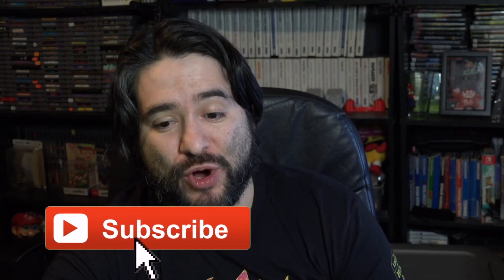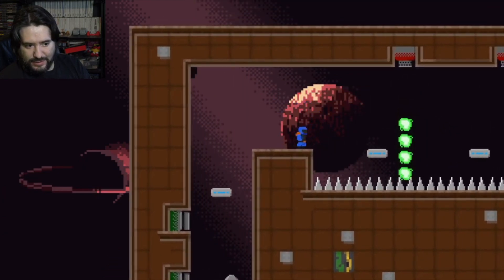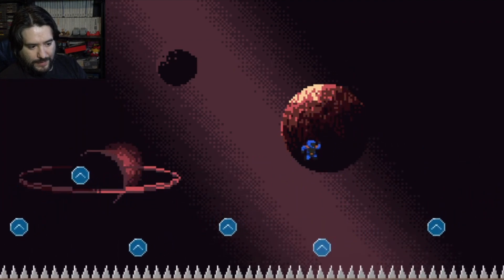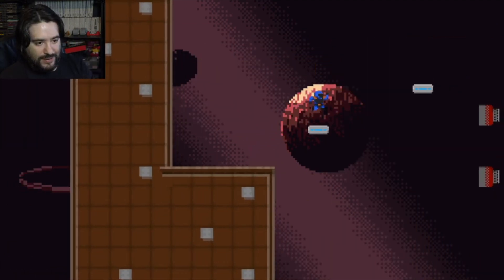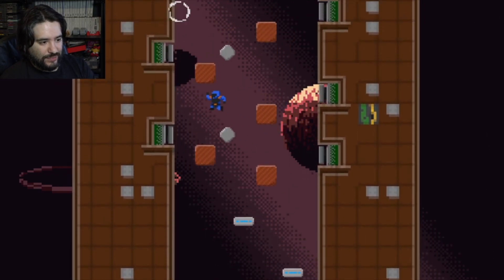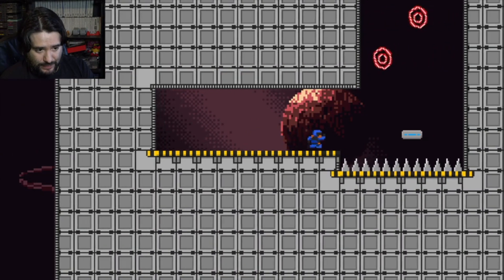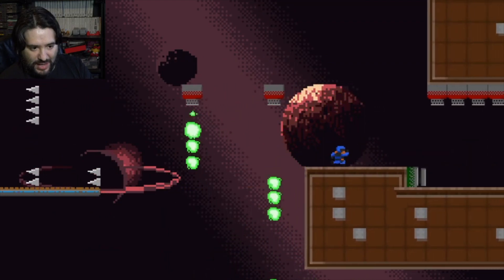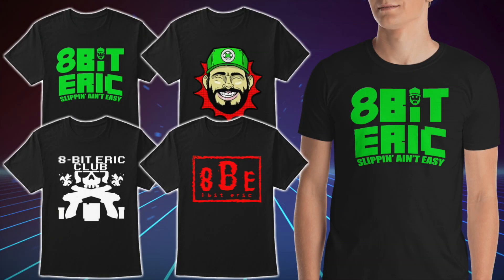Cosmonauta - Awesome Platform Game on Nintendo Switch? | 8-Bit Eric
8-Bit Eric ( 8BE ) Today we check out Cosmonauta, a Switch platform game that just recently came out. Is this a Nintendo Switch game worth buying? Cosmonauta is a platform game in which players must overcome a world full of challenging puzzles, which require more than their reflexes, their determination. During a space expedition, our hero experiences issues with the navigation systems on his ship and now needs to face the dangers of the unknown to find his way back home.